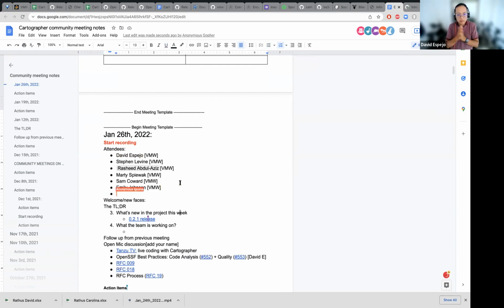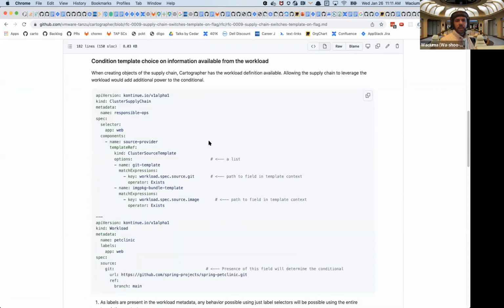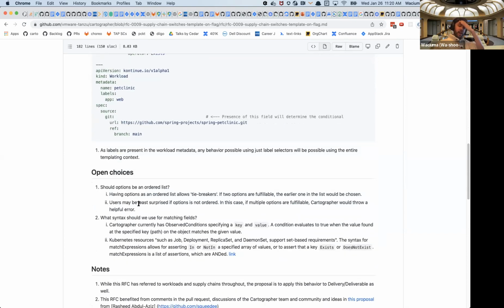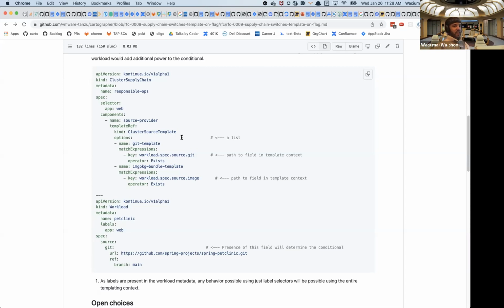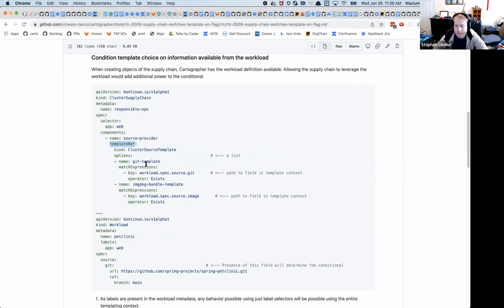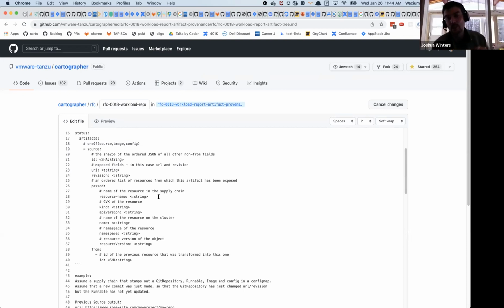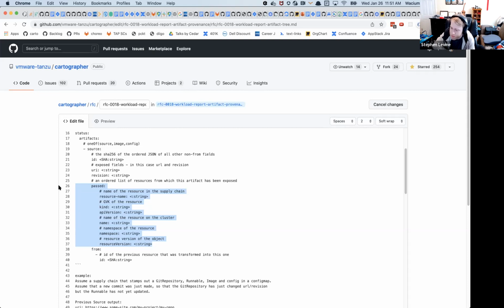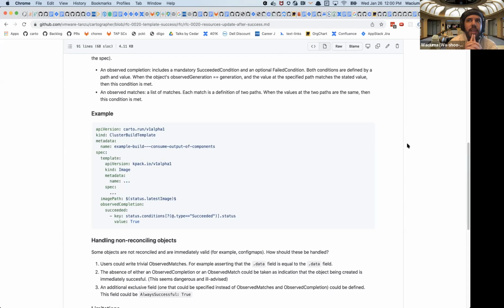Cartographer Community Meeting - Jan 26th, 2022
00:00 Intro
00:56 The TL;DR (What's new in the project/what the team is working on)
02:59 Tanzu TV live coding episode
03:36 OpenSSF Best Practices badge requirements status
05:54 RFC 009 discussion
34:23 RFC 018 discussion